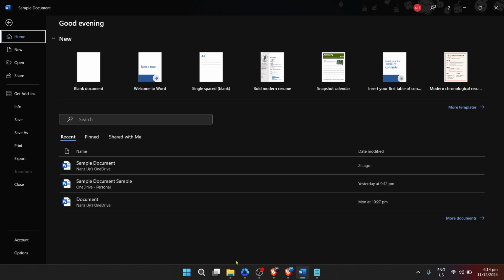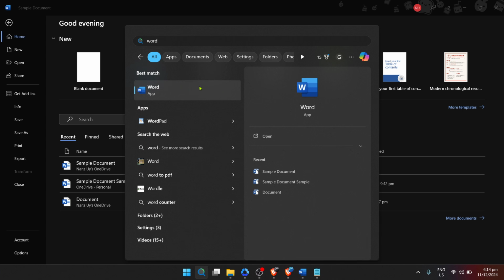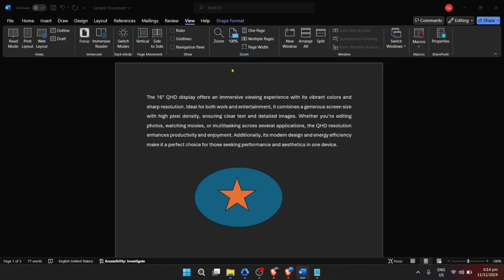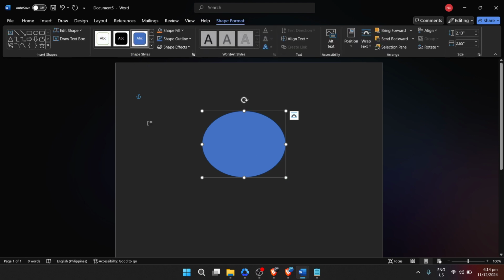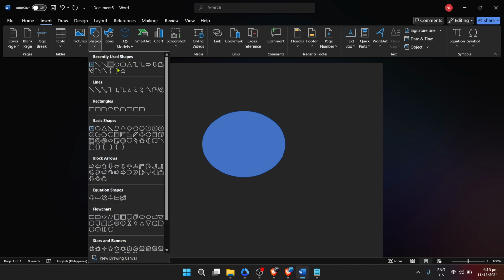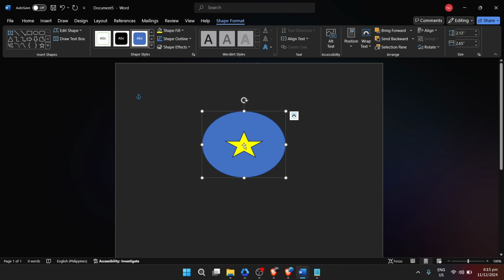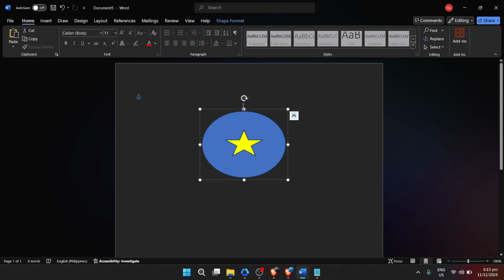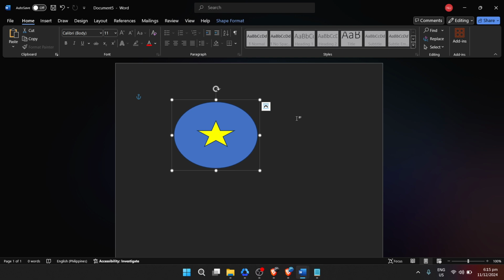How to Make Ms Word Logo (Full 2024 Guide)